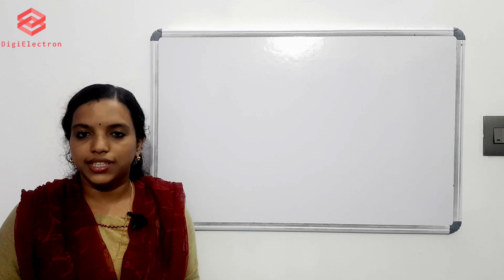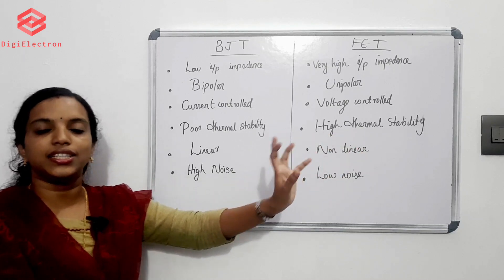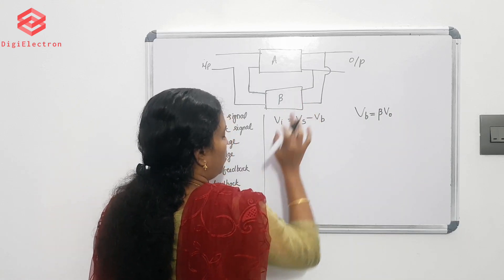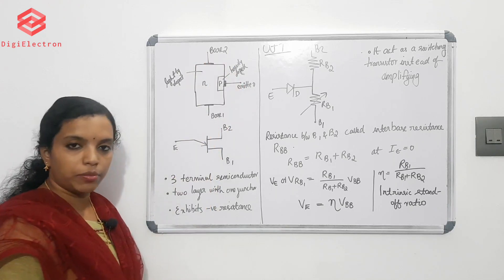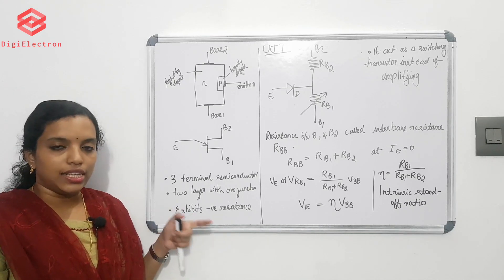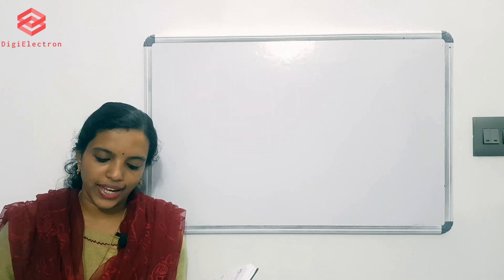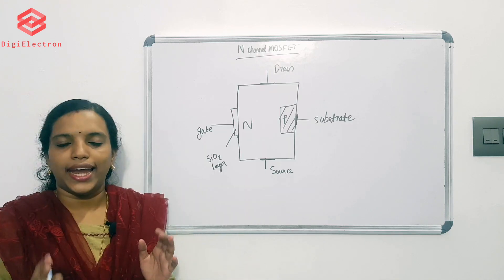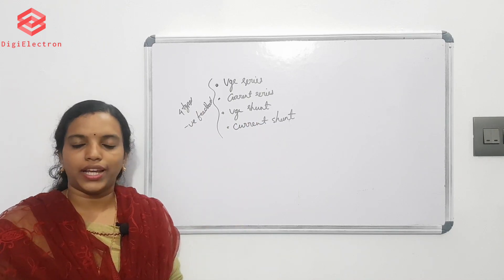Important questions in FET and Feedback Amplifier | Electronics Devices and Circuits | diploma | KTU